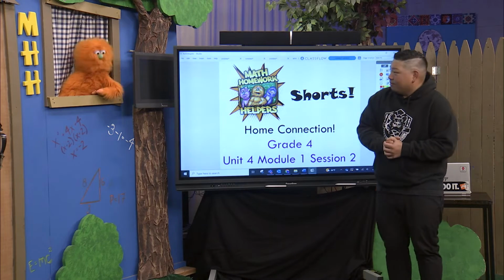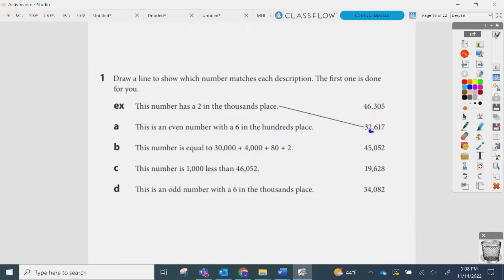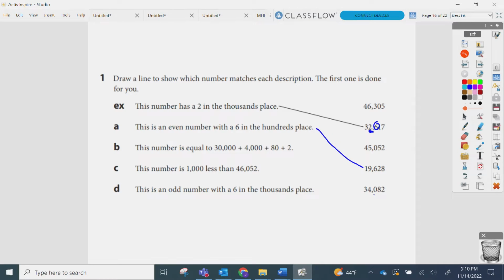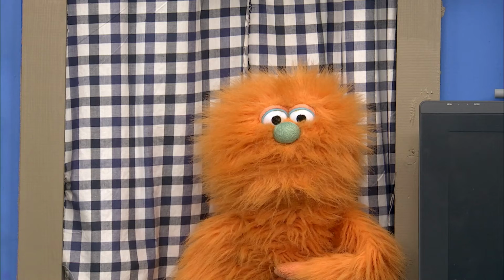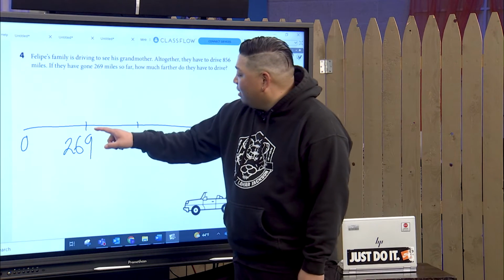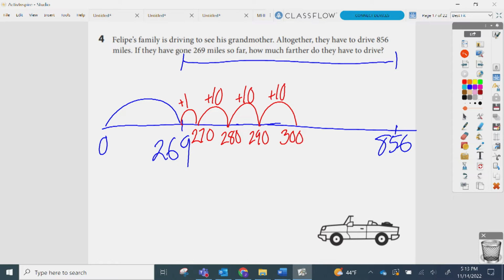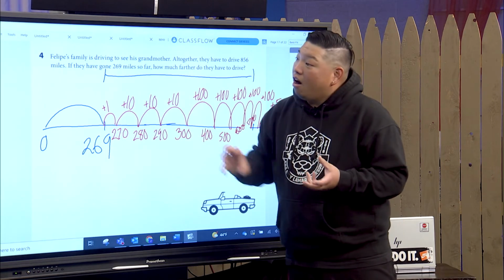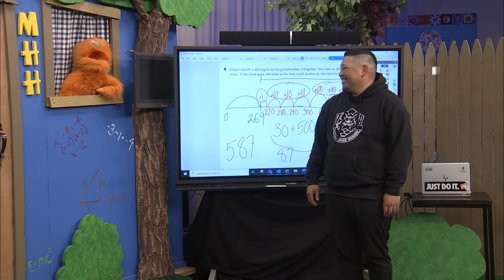Math Homework Helpers - Fourth Grade Week of December 5, 2022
Hello Fourth Graders! Catch up on your place value problems with Max and Mr. Teng.